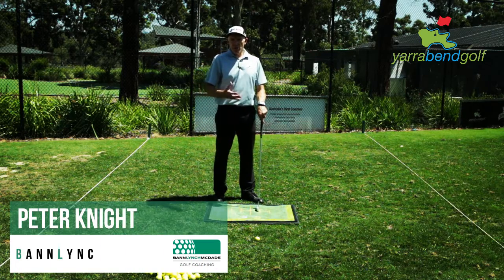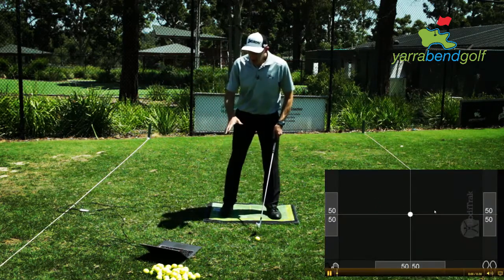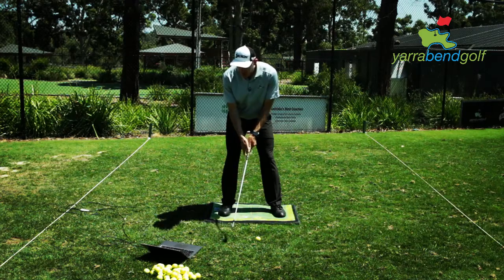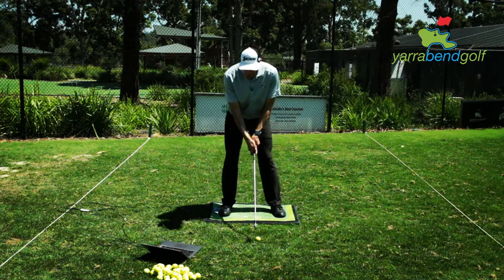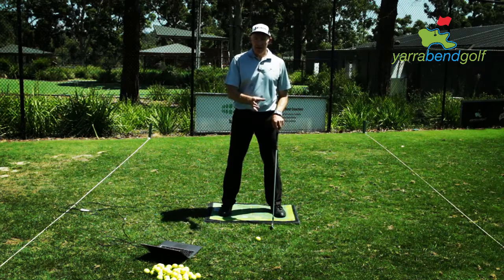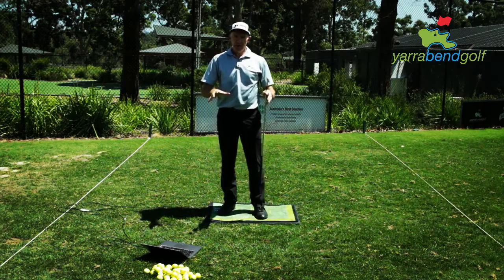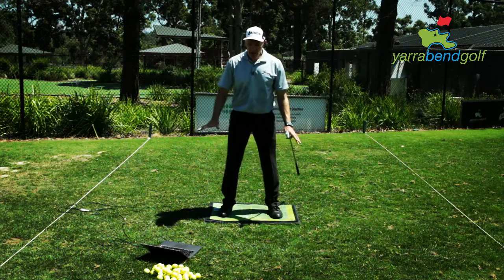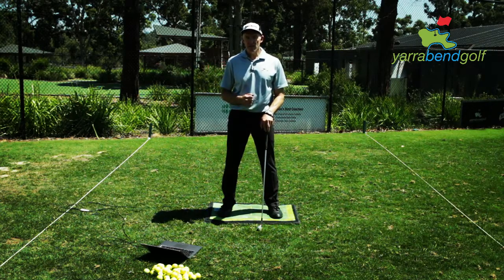Golf Tip - Setup Balance (with Peter Knight)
Peter Knight of BannLynchMcDade, shows how technology can help you setup to the ball perfectly every time.